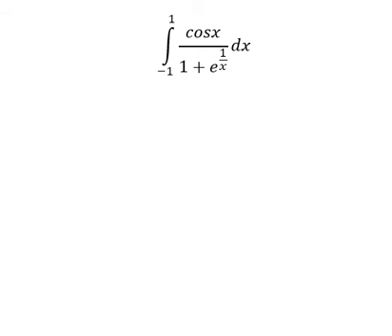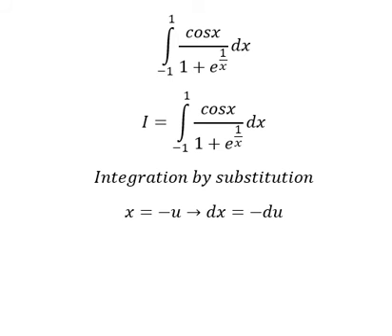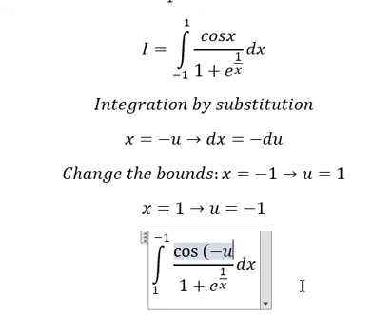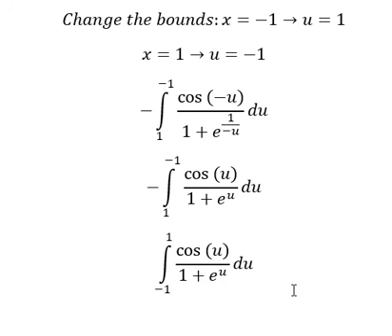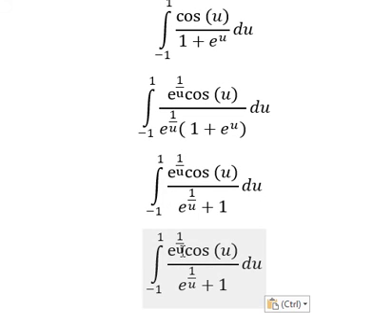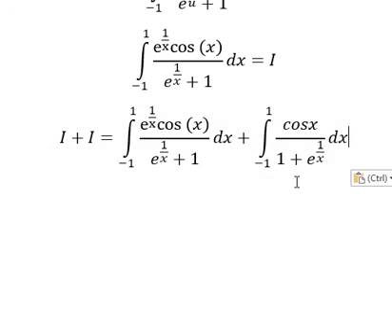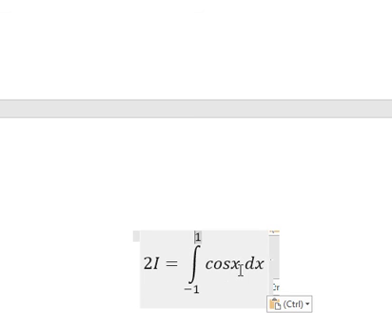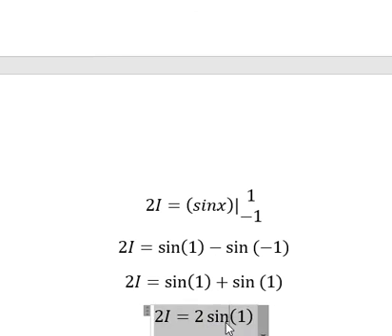Calculus Help: Integral ∫ From (-1) to 1 cosx/(1+e^(1/x) ) dx - Techniques - SOLVED!!!